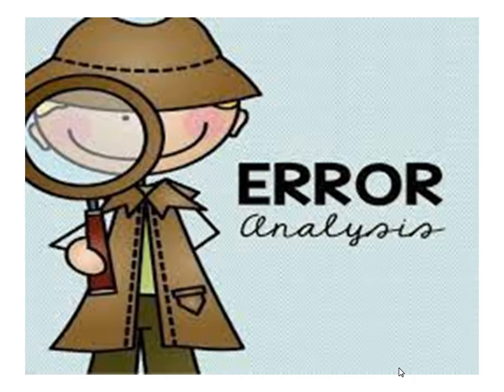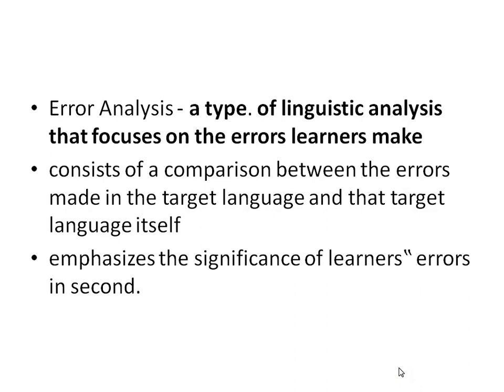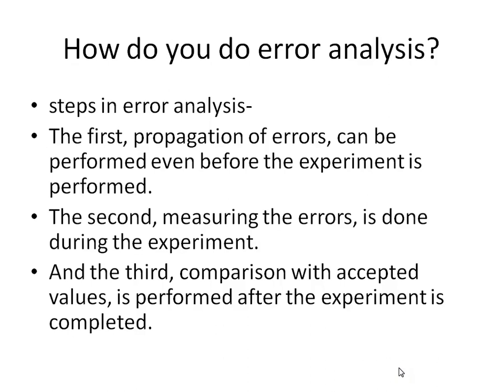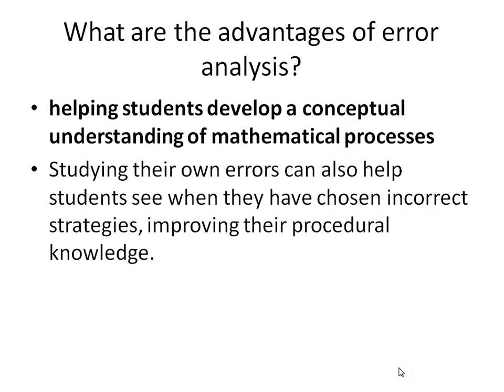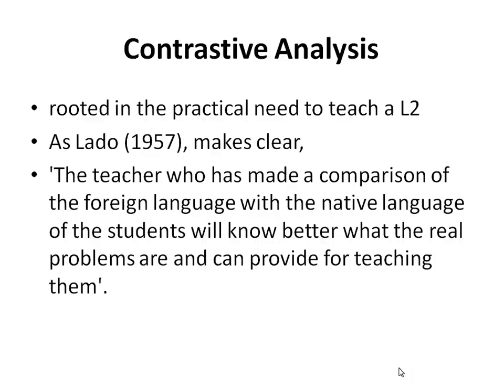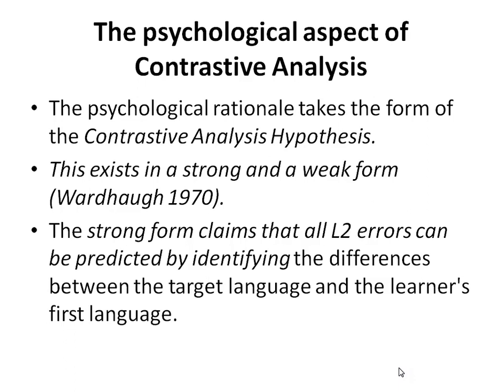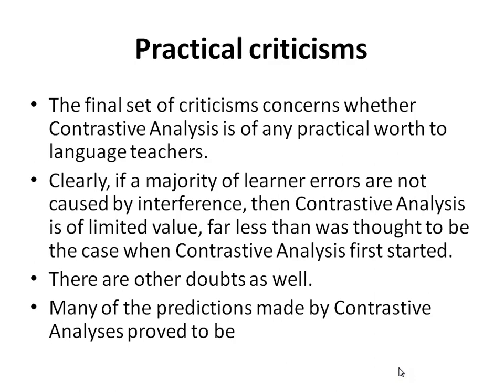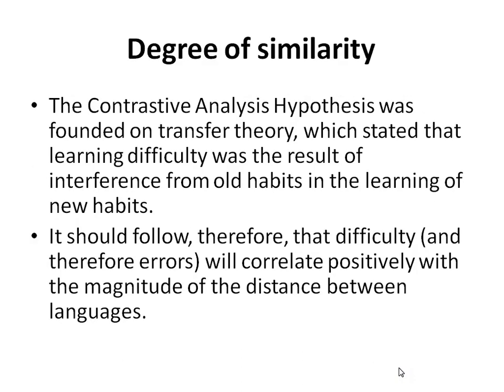Error Analysis in Second Language Acquisition(SLA) in an online live class@ MA for LET 6205-Fall22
This is an online live class. If you have any questions or concerns, please put those in the comment box. I will try my best to answer your questions. Thank you in advance.